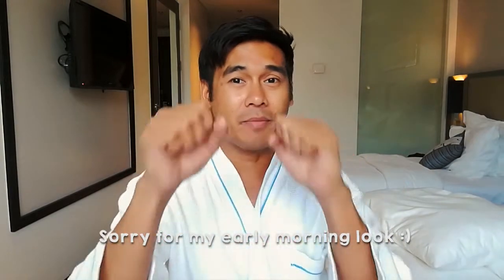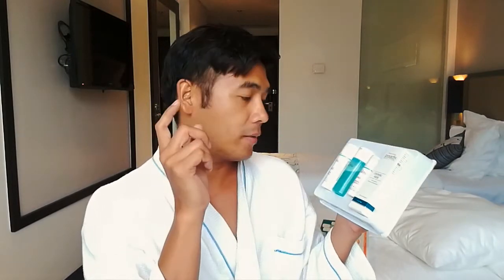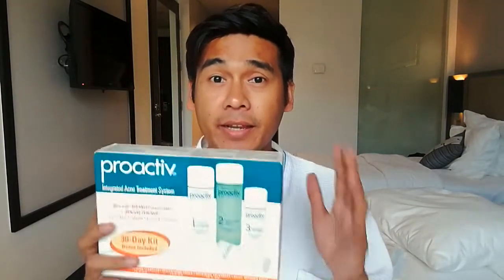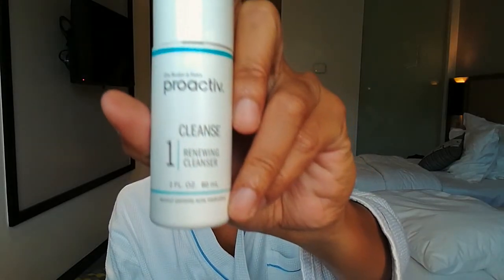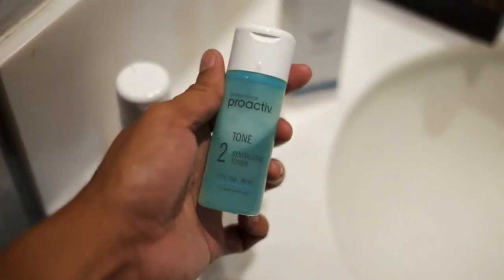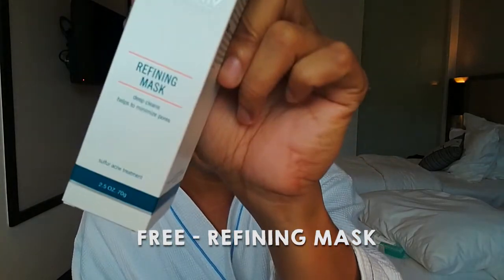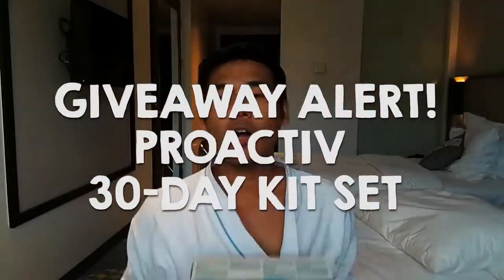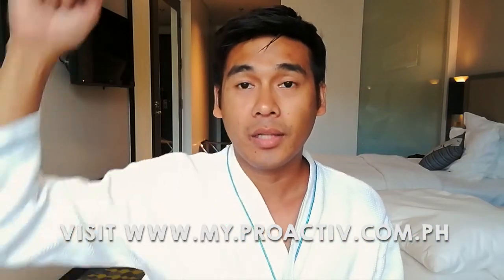Proactiv 3-step System + GIVEAWAY! - Nognog in the City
Unboxing the Proactiv 3-step System with free Refining Mask. Also one lucky subscriber will take home a Proactiv 3-step system worth Php 2,495.00

* PROMO is open to Philippine residents only.